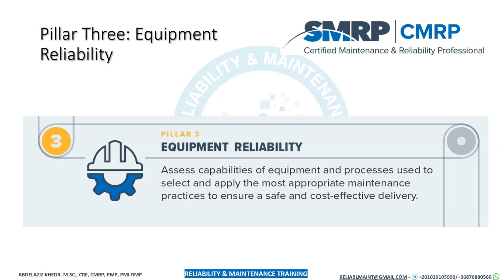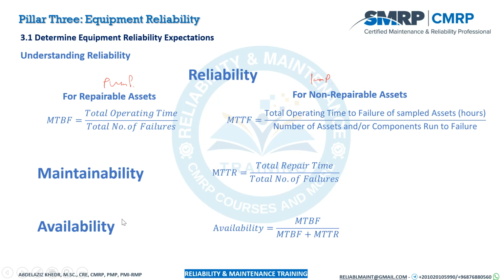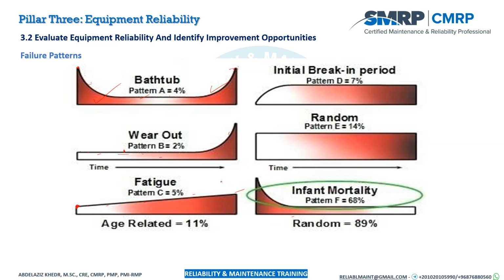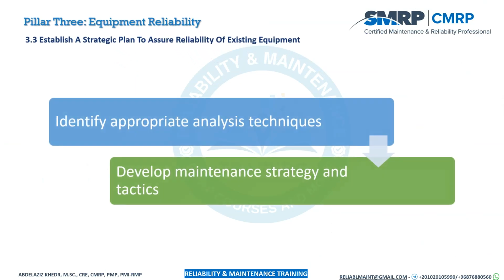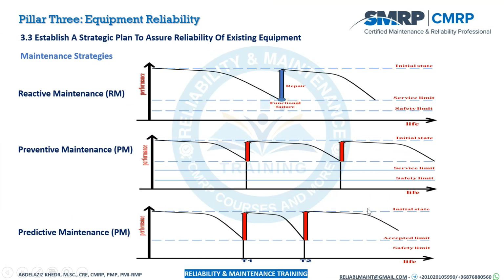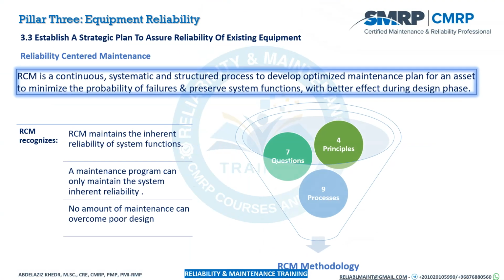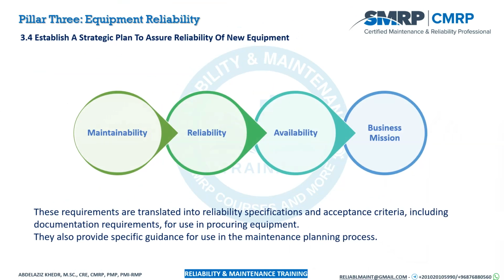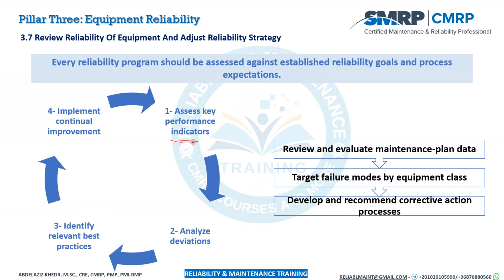CMRP Pillar 3: Equipment Reliability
Become a Certified Maintenance & Reliability Professional

In line with our passion for continuous education and development, we are proud to present the CMRP course from the Society of Maintenance & Reliability Professionals (SMRP)! Whether you're a student, recent graduate, or experienced professional seeking a certification in maintenance and reliability, this course is what you need to develop your skills and prepare for confidently entering the job market.

What sets the CMRP course apart is that it will provide you with the latest methods and practices in maintenance and reliability across industries, giving you the opportunity to break barriers and excel in the world of heavy industries such as oil, gas, and manufacturing. With the CMRP certification, you'll be qualified to work in major factories and companies around the world.

Course Details:

The course includes 7 comprehensive and specialized exams with over a thousand questions.

100% success rate with a full money-back policy.

Limited seats in the course to ensure effective interaction and personal focus.

Register now and avail yourself of a very special price!

Join us today and get ready to achieve professional success in the field of maintenance and reliability!

Who this course is for:
Any field related to maintenance & reliability including students, technicians, engineers & Managers.
Students, technicians, Engineers & managers interested Maintenance & Reliability field.